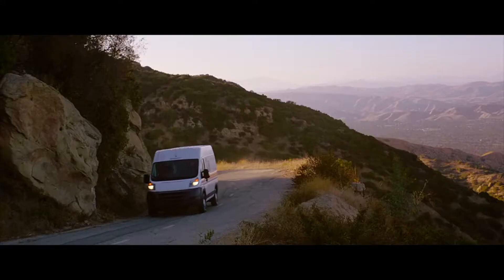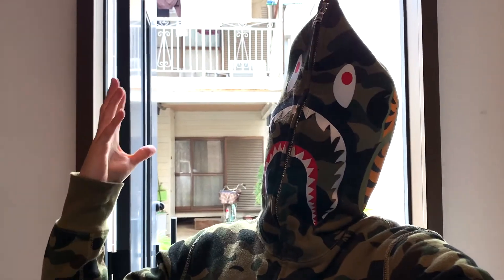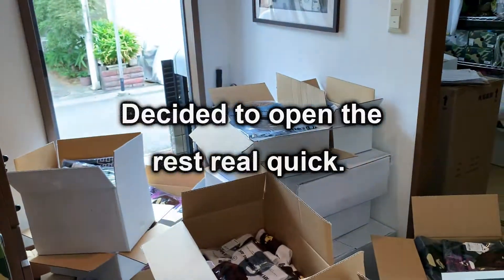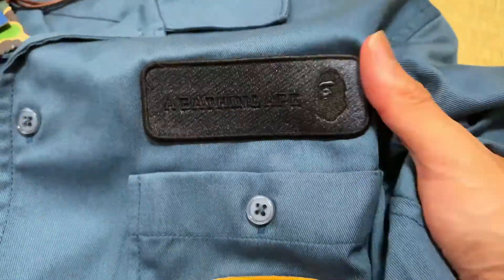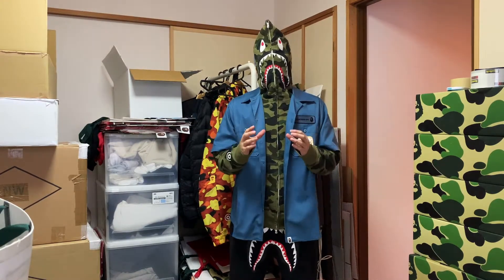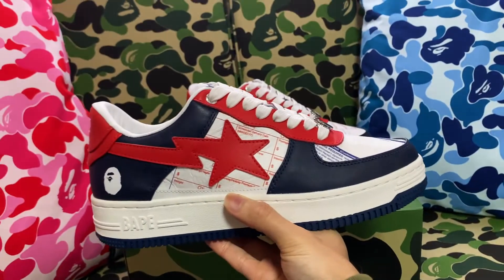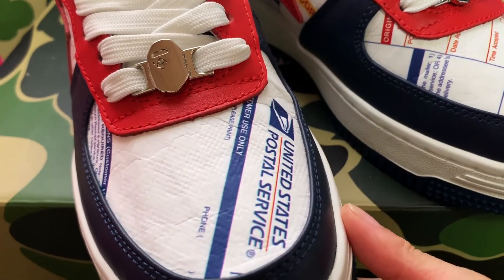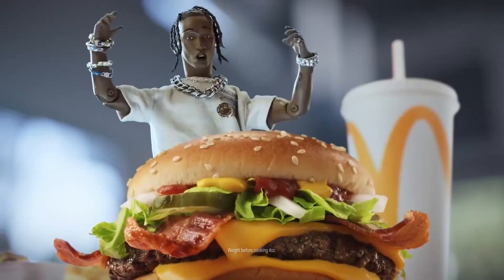Are These SNEAKERS a HIT? The USPS BAPE STA!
Welcome to Bapetown, your place for all things and information on the latest Bape (A Bathing Ape). Today we'll be unboxing the BAPE USPS Collection. Dropping 2 items, The first is a vintage USPS Letter Carrier’s uniform shirt in its traditional blue color. Coming with its characteristic shirt pocket and U.S. Mail badge. The other is the BAPE STA – that uses the USPS red and blue colors as the main palette and USPS label graphic.

1. 200 Likes on the KAWS Tokyo First Collection Unboxing video.
3. Comment your KAWS Collab.